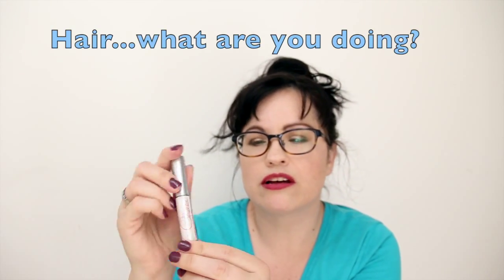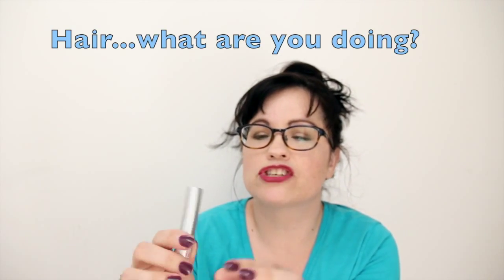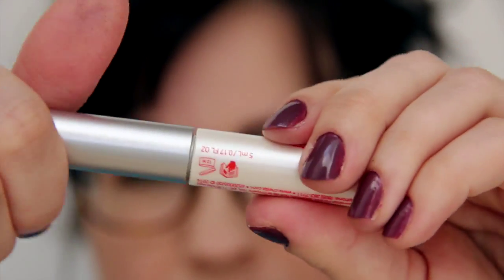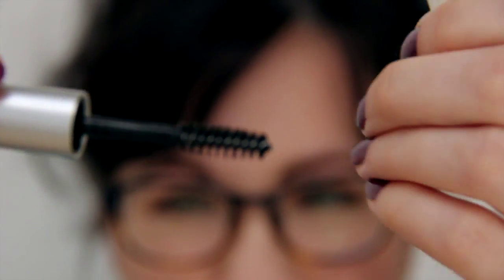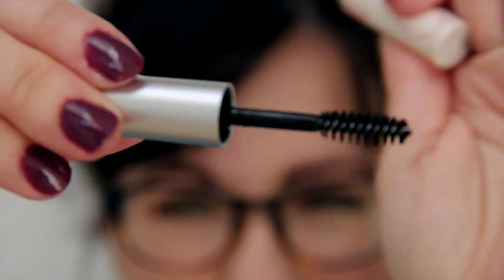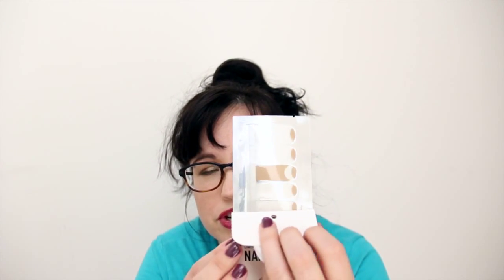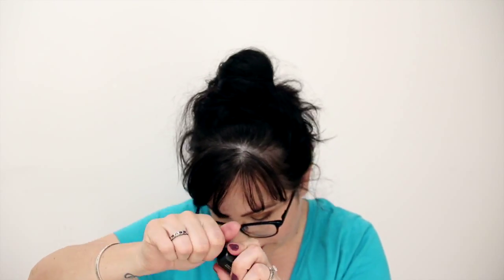Boxycharm | September 2015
If you'd like your very own subscription to Boxycharm, click here...